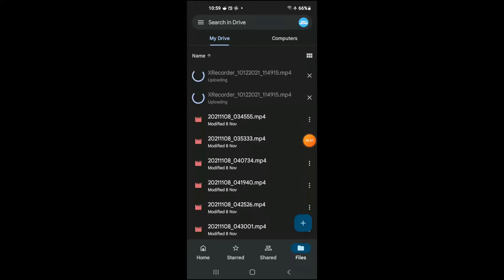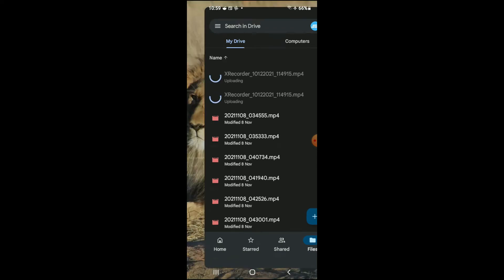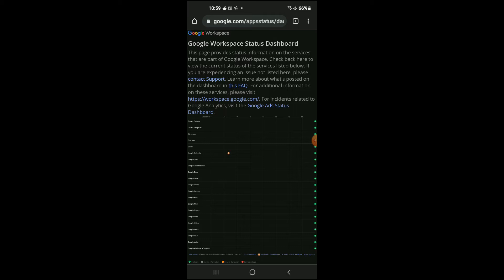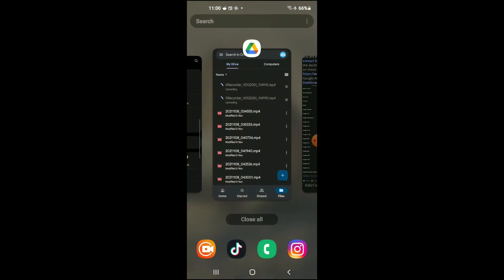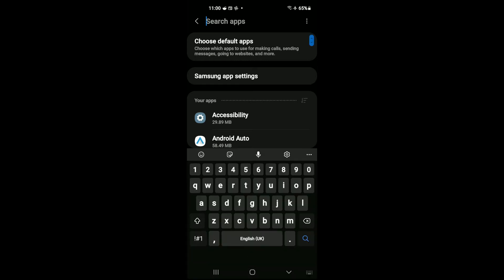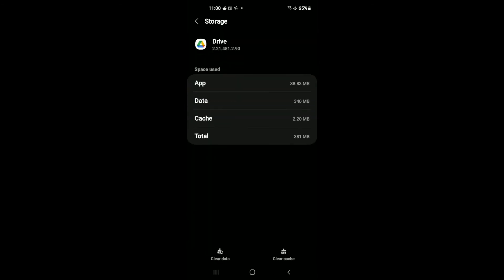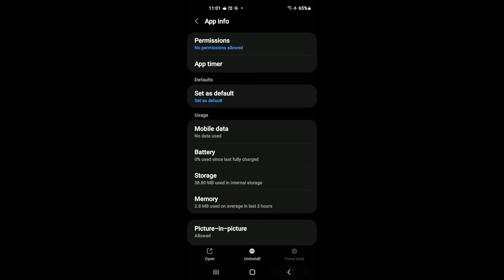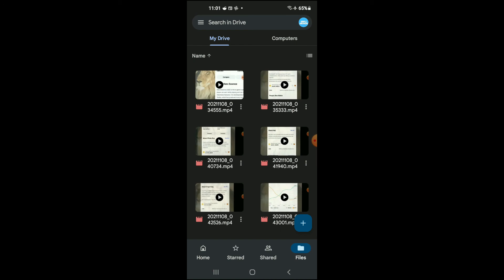how to fix google drive stuck on loading file